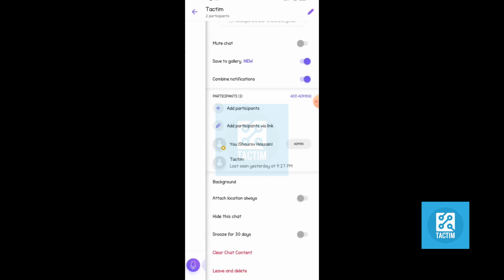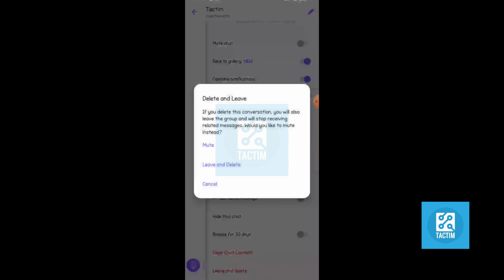Organize Your Gmail: How to Create Folders for Email Management 2025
Streamline your Gmail inbox with ease! This tutorial will guide you through the process of creating folders in Gmail to keep your emails neatly organized and your digital life more efficient.

How to create folders in Gmail,